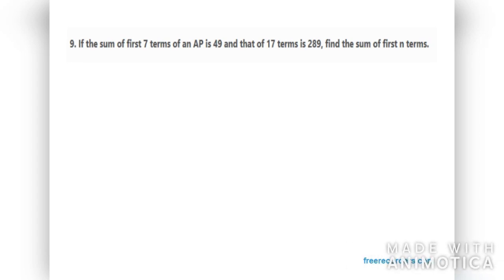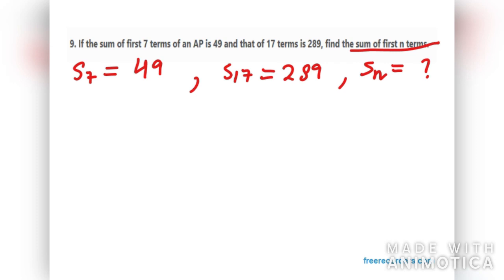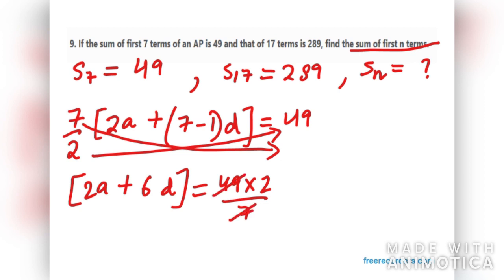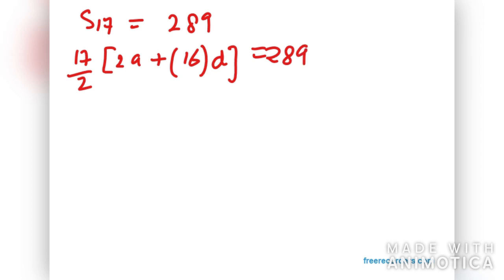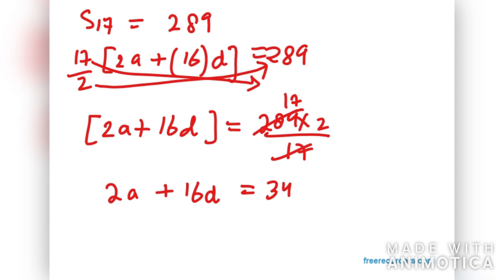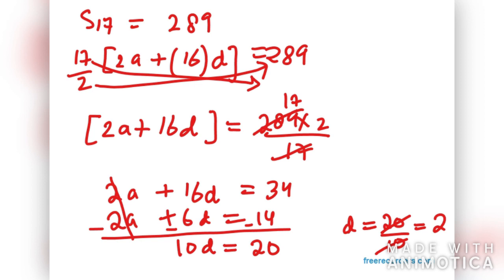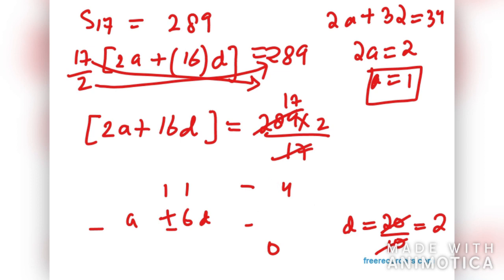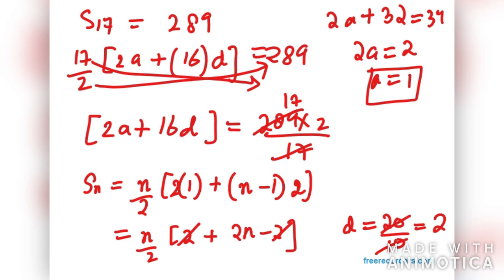Ex 5.3 Q9 Arithmetic Progression|| NCERT Maths Solution || Class 10